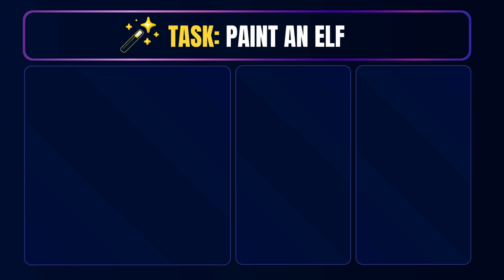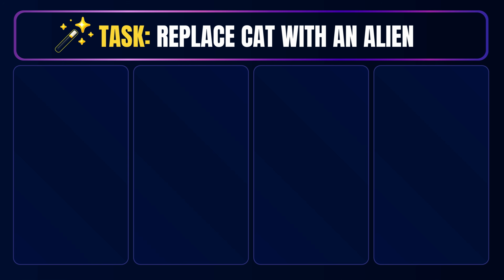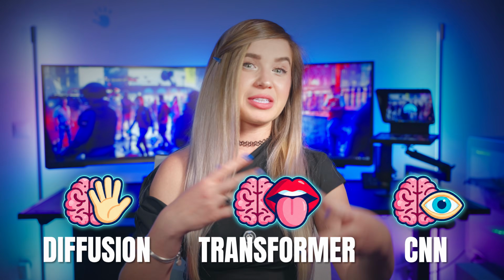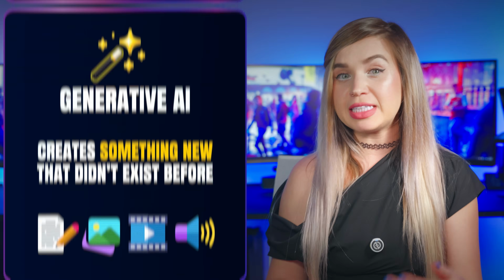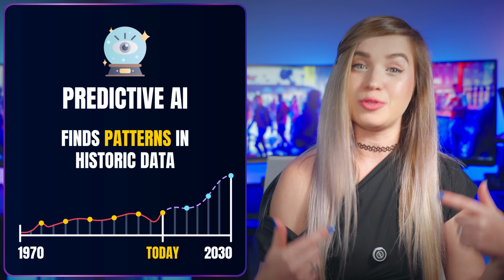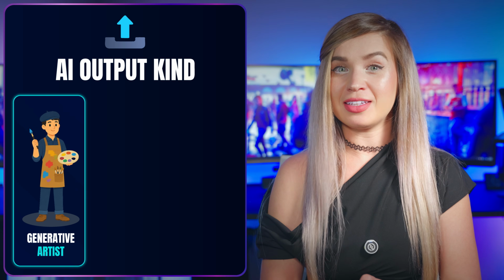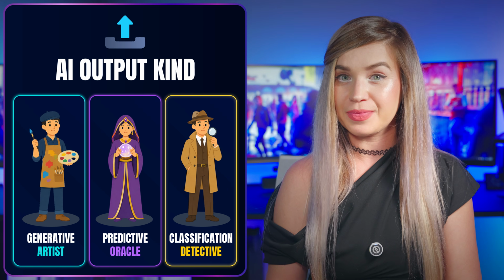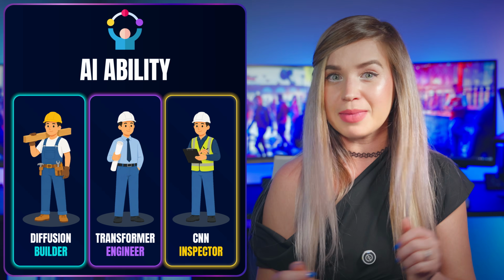The Many Kinds of AI Explained - Agentic AI vs. Agents vs. LLMs and MORE!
AI is everywhere - but most people have no idea what the different AI terms actually mean!
What's the difference between Agentic AI and AI Agents? Are LLMs the same thing as Transformers? And how come people use these terms interchangeably? 😵‍💫😵‍💫😵‍💫

In this beginner-friendly guide, we'll break down the many kinds of AI using simple analogies involving the human body, music bands, and construction teams. By the end of this video, you'll be able to confidently navigate AI discussions, understand what companies are actually building, and instantly spot when someone is using AI buzzwords incorrectly.

Want to use your new AI knowledge to learn faster, build faster, and stay competitive in an AI-driven industry?

Topics Covered ⚙️
• Neural Networks
• CNNs (Convolutional Neural Networks)
• Transformers
• LLMs (Large Language Models)
• Diffusion Models
• AI Agents
• Agentic AI
• Generative AI
• Classification AI
• Predictive AI
• Multi-Agent Systems

Whether you're a developer, AI enthusiast, or simply trying to make sense of the AI hype, this video will give you the mental model you've been missing.

Timestamps ⏰
00:00 Agentic AI vs AI Agents - Introduction
00:42 Neural Networks Explained
01:41 CNNs vs Transformers vs Diffusion Models
03:03 What Is an AI Agent?
04:44 What Is Agentic AI?
06:40 Multi-Agent AI Systems
07:37 Generative AI vs Predictive AI vs Classification AI
08:14 Fullstack Academy AI-Assisted Coding Bootcamp
10:05 AI Kinds - Artist vs. Oracle vs. Detective
10:39 AI Purpose - Worker vs. Manager
11:39 AI Abilities - Builder vs. Engineer vs. Inspector
12:12 Learn AI Further

Quick Challenge 🧠
Which of these is ALWAYS true? Explain why in the comments 💬

A. Every Agentic AI system contains at least one AI Agent
B. Every AI Agent is Agentic AI
C. Every Transformer is an LLM
D. Every Neural Network is a Transformer

(Answer revealed in the video 😉)